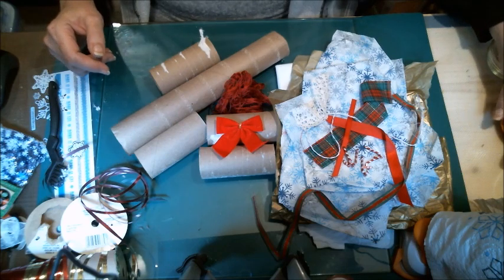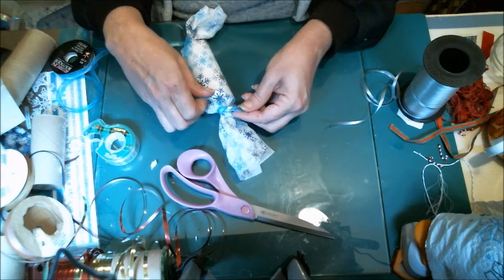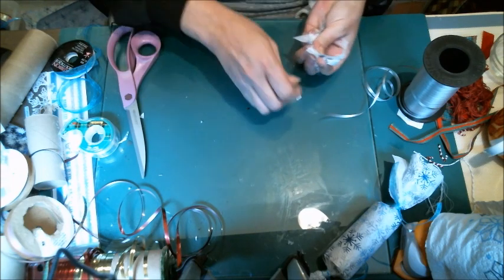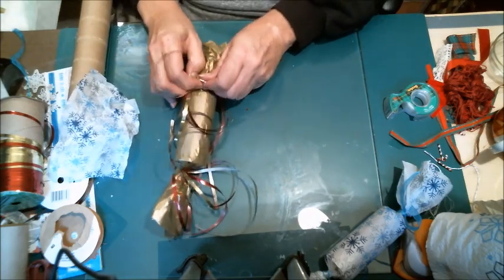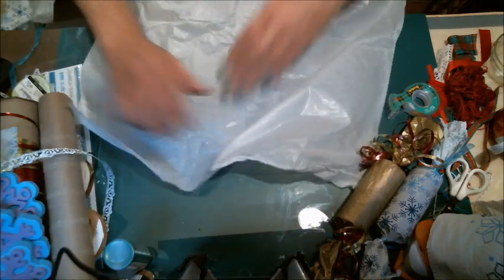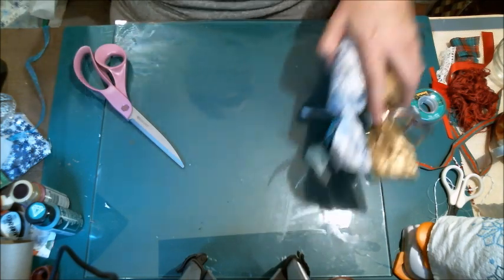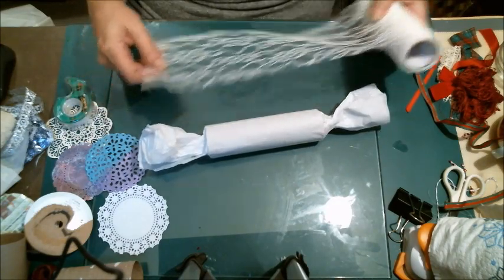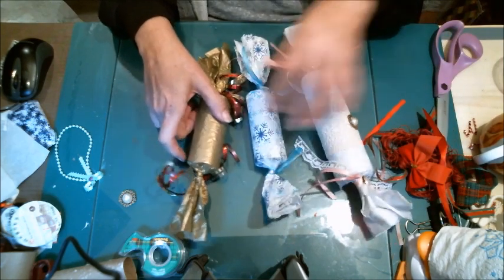Christmas Crackers 20 min or Less